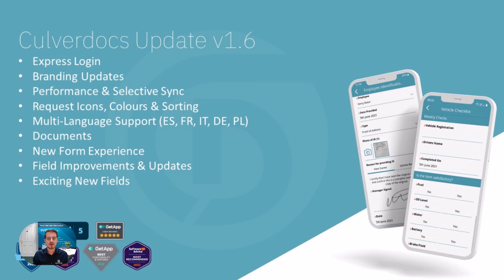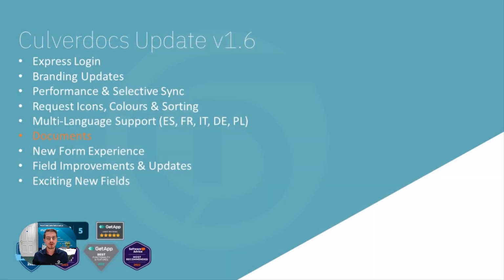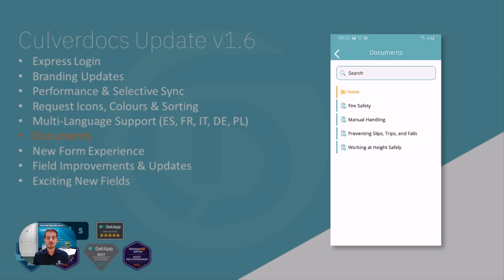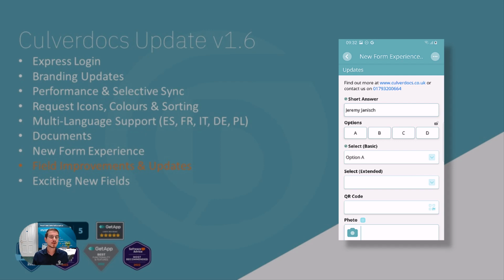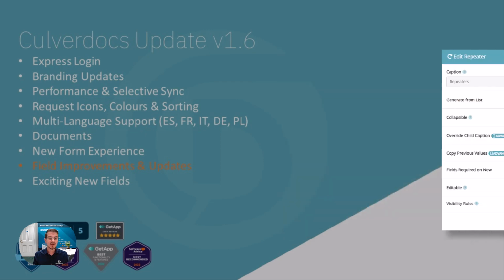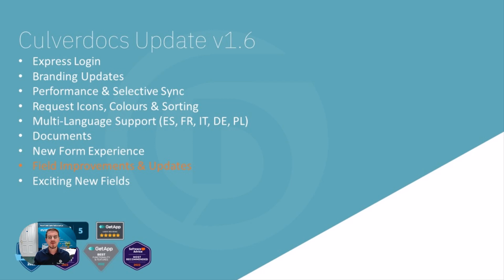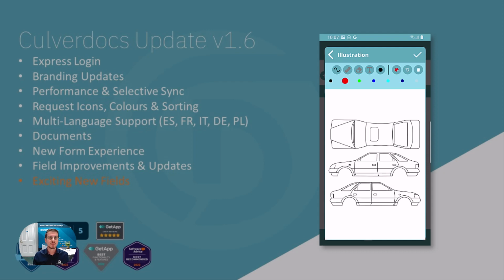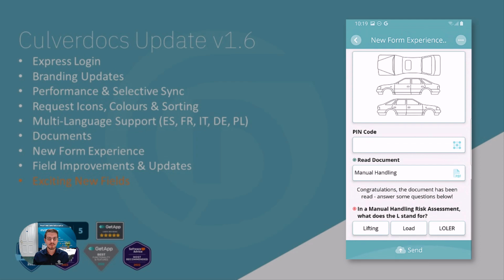Culverdocs v1.6 Update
Uncover the new and exciting features in Culverdocs' v1.6 update.

Complete with several new and exciting features and improvements; with just a few being, the new form experience, branding updates, documents, new fields, plus improvements and updates to existing fields.

To learn more about how you can convert your existing forms into paperless forms. Transforming how you collect, process and manage business data.

Also be the first to see all of our activity, and updates, so you can get the most out of your paperless journey.